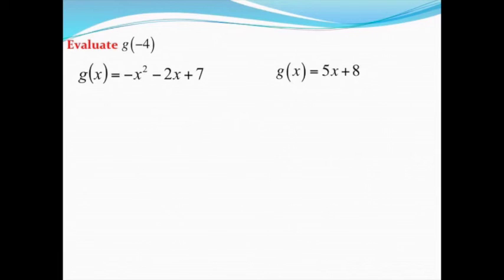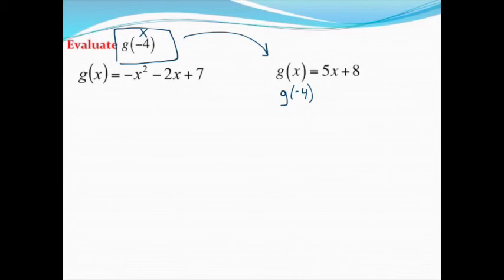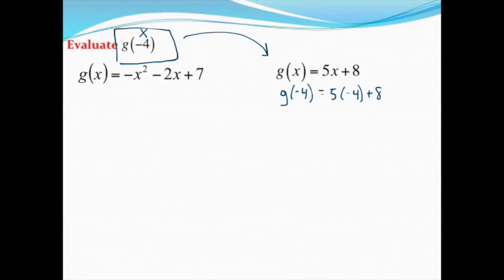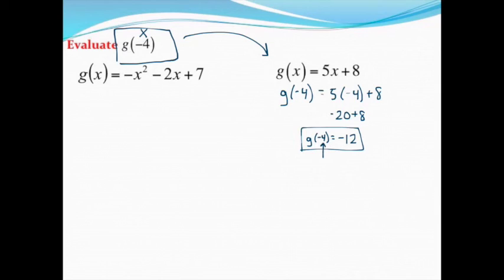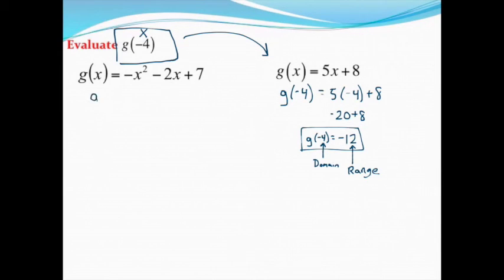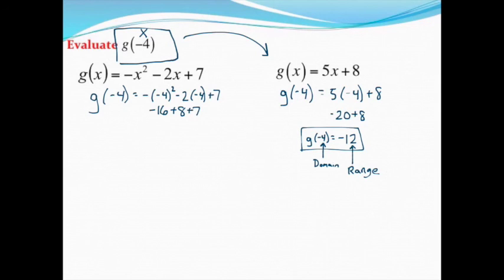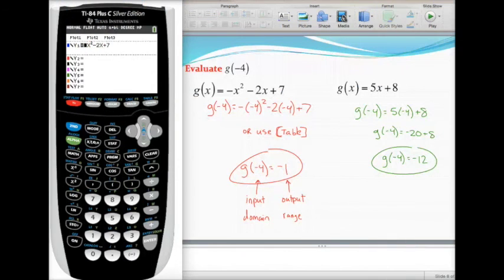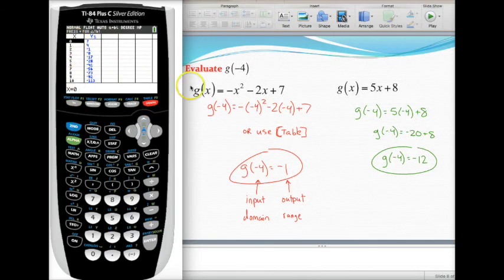Evaluating using function notation